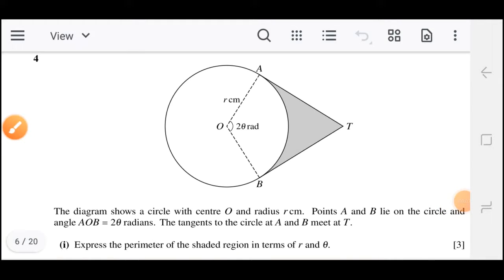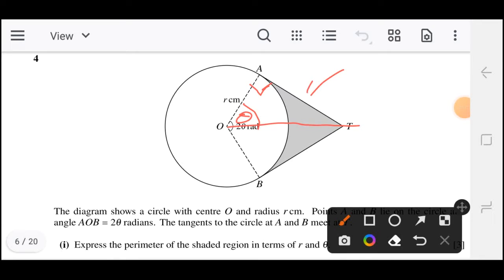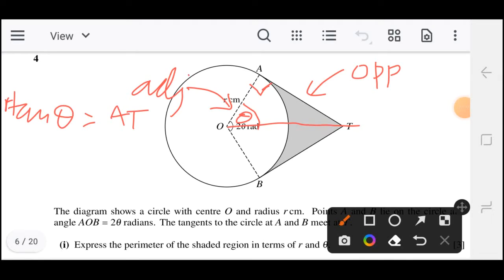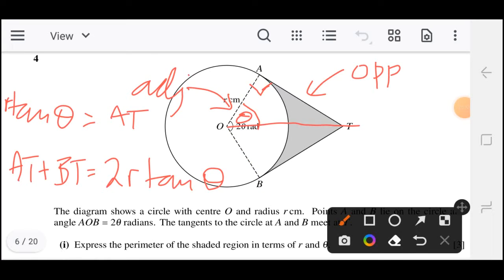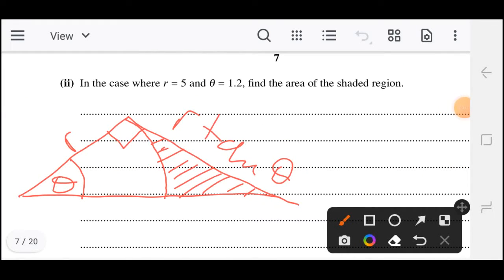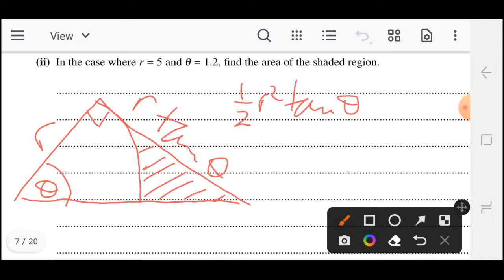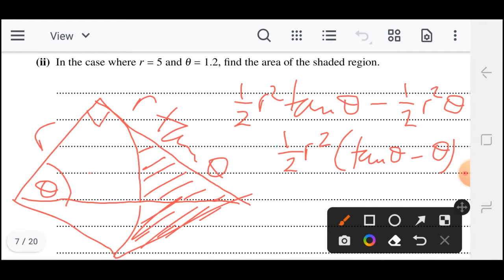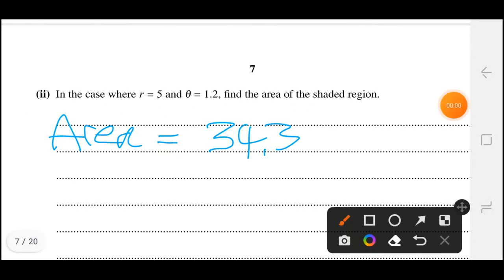9709 paper 12 november 2019 question 4